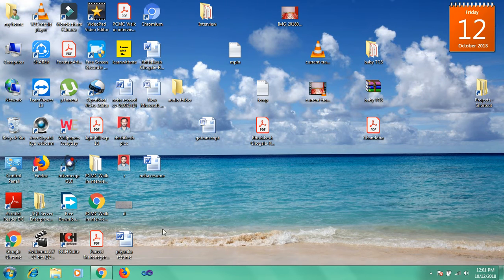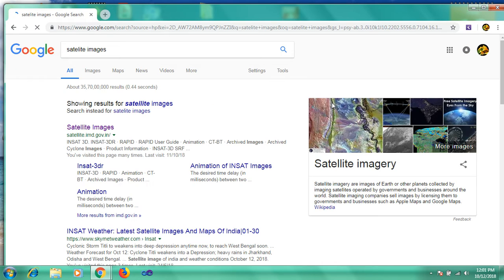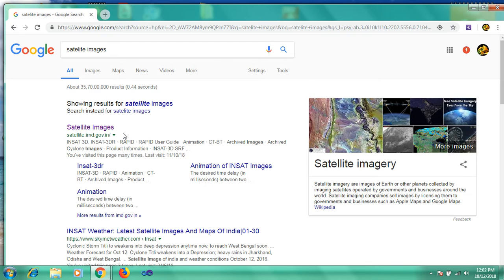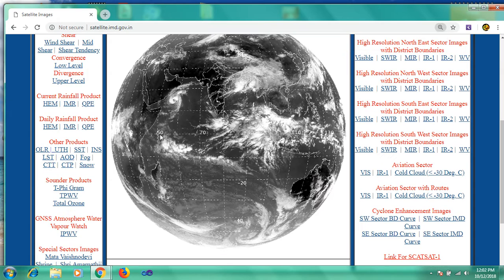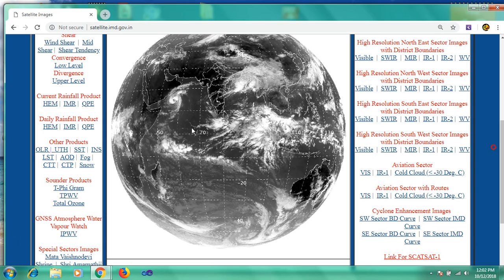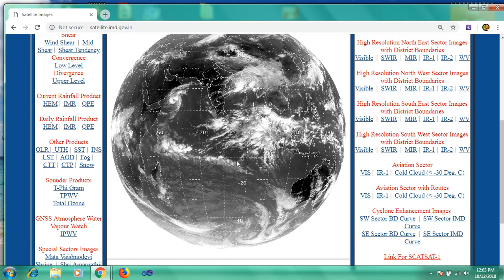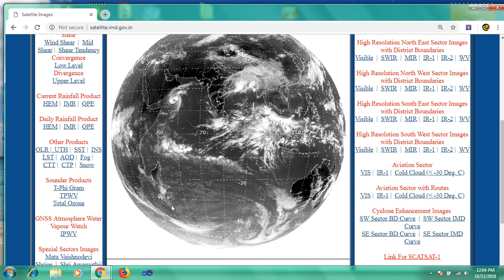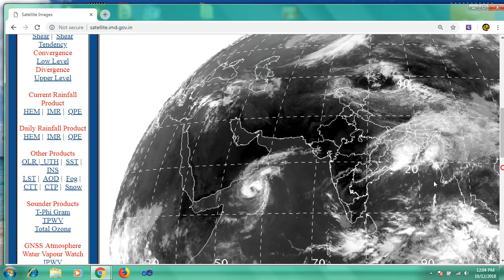Reading current weather possibility of cyclone using satelite images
this video tutorial is about reading weather by using satelite images. this will help you to see whether any cyclone or rain or storm coming to our place in future. you can see cyclone strength, direction,propagation by using satelite images so that you will be alert for any coming disaster.